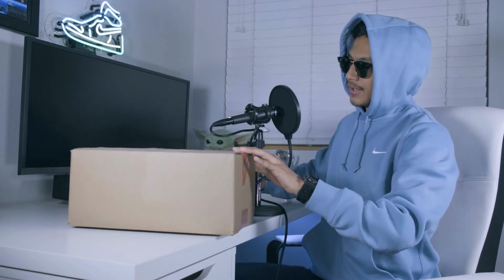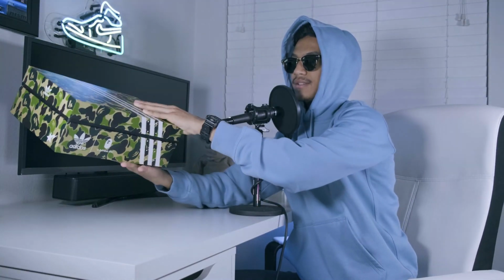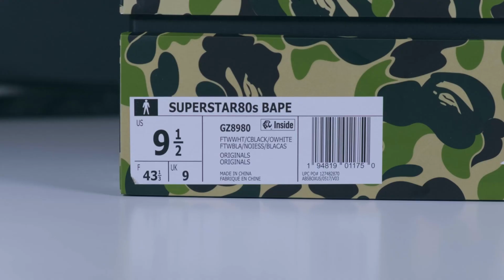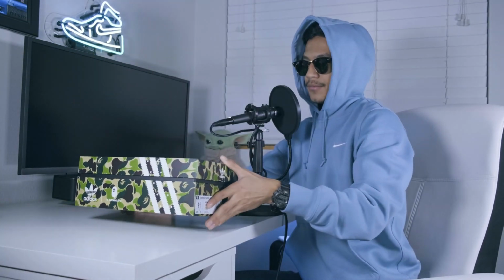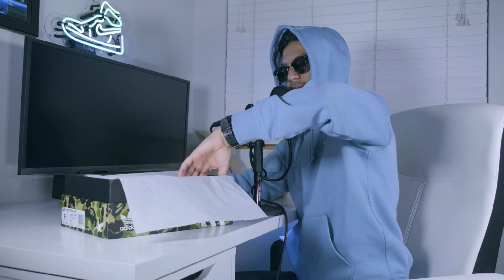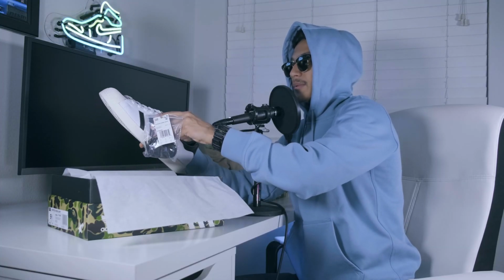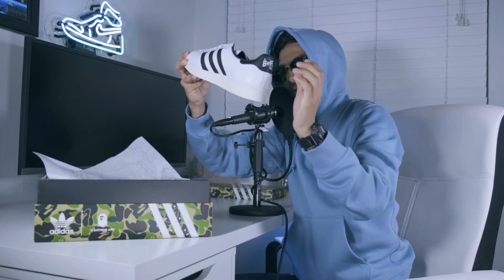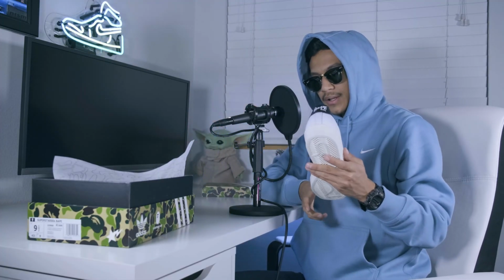UNBOXING BAPE X ADIDAS SUPERSTAR80S (REVIEW + ON-FEET)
In a certain part of the video I said the mid-sole was leather (that was a lie) I meant to say it was rubber as well :) my bad. But hope the video was somewhat entertaining to kill some extra time during your day or night. Y'all take care.